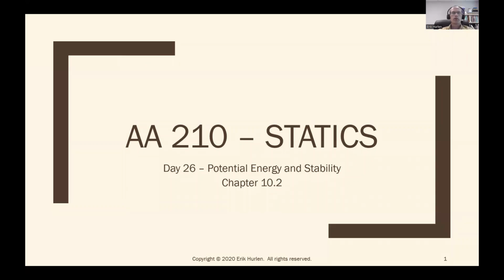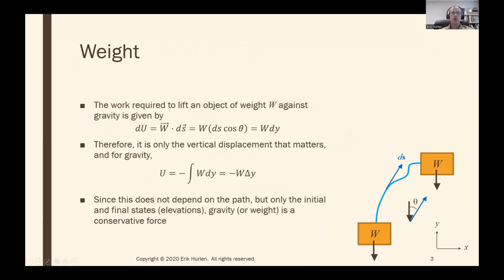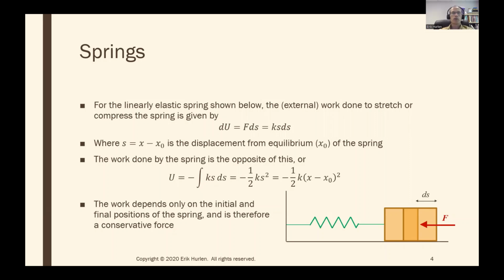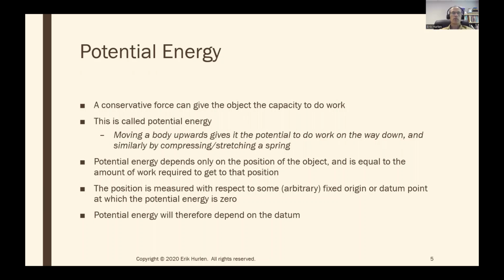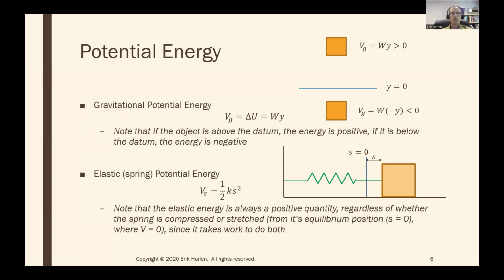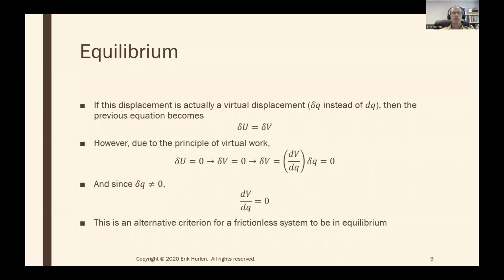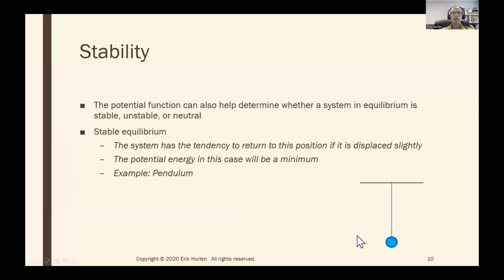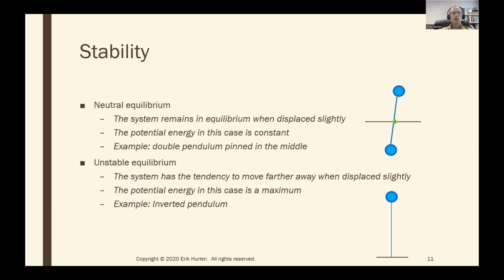Day 26 Pre Lecture